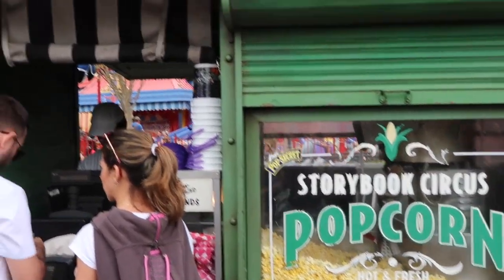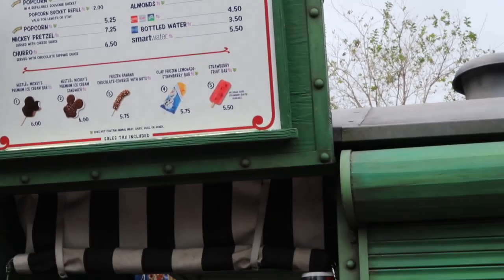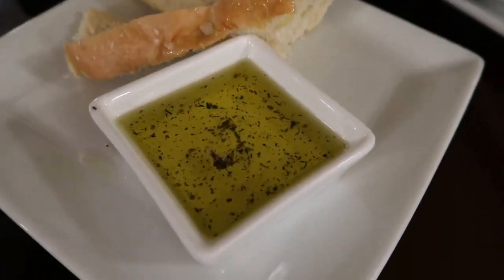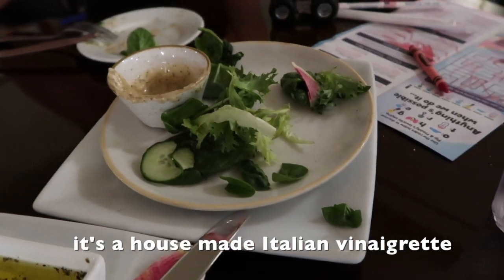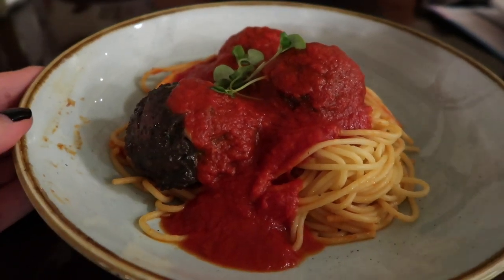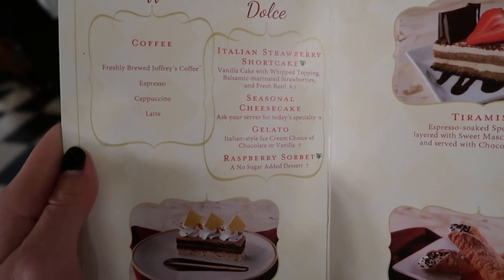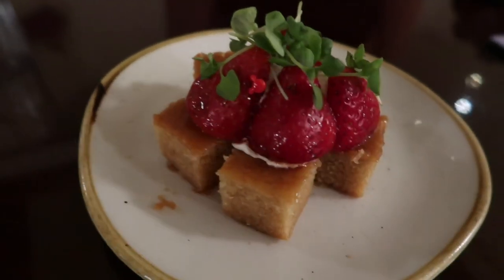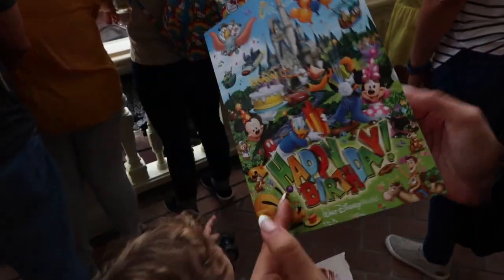Tony's Town Square's new vegan options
Since Disney rolled out a ton of plant-based (vegan) options this month we're heading out to try some of them! Our first stop for table service options was somewhere Gabrielle and I had never eaten before, Tony's Town Square in Magic Kingdom. This restaurant features Italian options and was never appealing before, but the new vegan spaghetti and meatballs drew us in!

Hi I'm Melissa and I run Vegan Disney World. I started it as a website in 2014 to showcase what the vegan options were in Walt Disney World. Follow along to find out about vegan options in the parks, at sea, and at Universal Orlando.